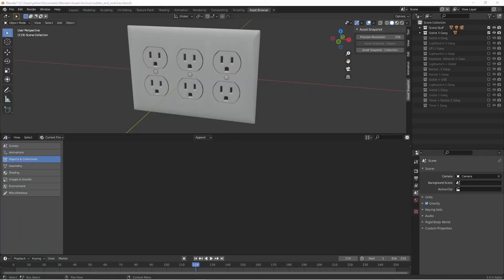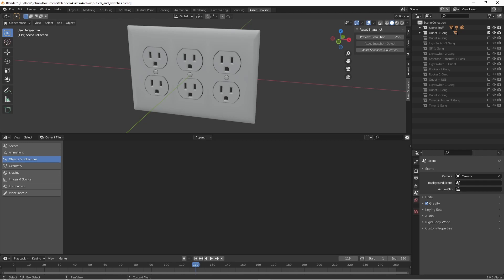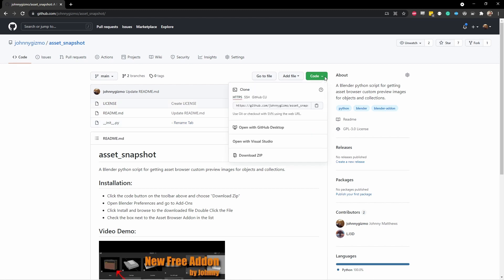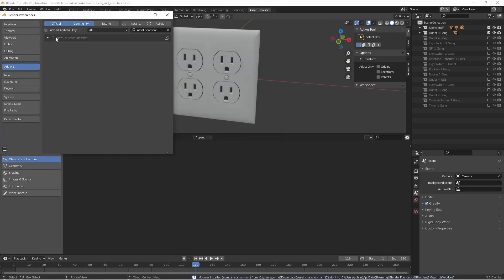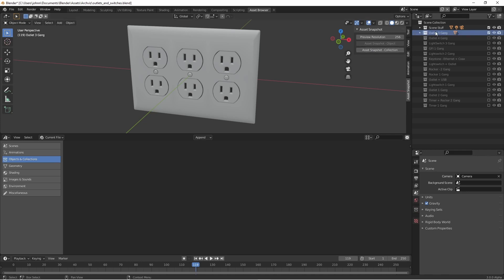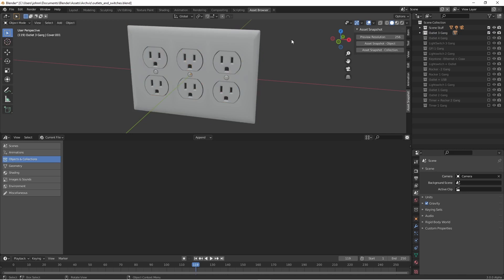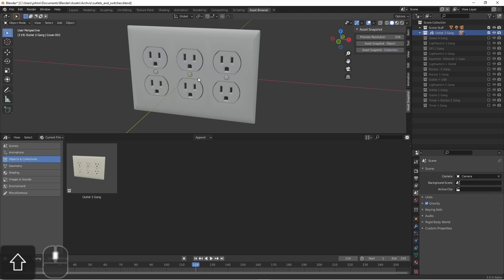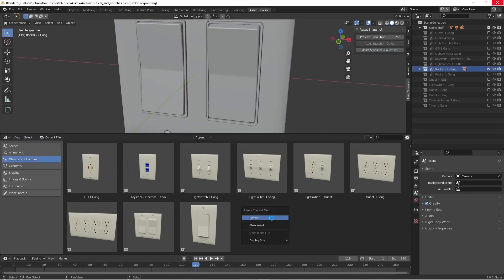Asset Snapshot Add-On: Quick Update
NEW!!! Here is a quick update on the Asset snapshot add-on for Blender 3.0. This update is more stable and has a new interface, care of LJ3D.